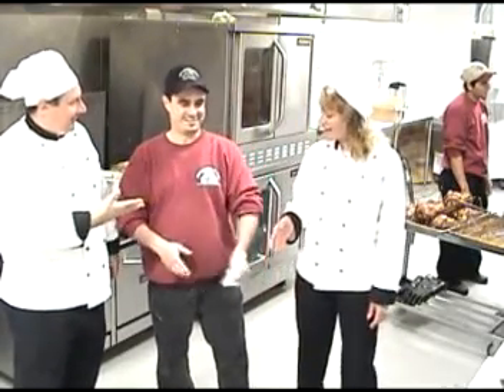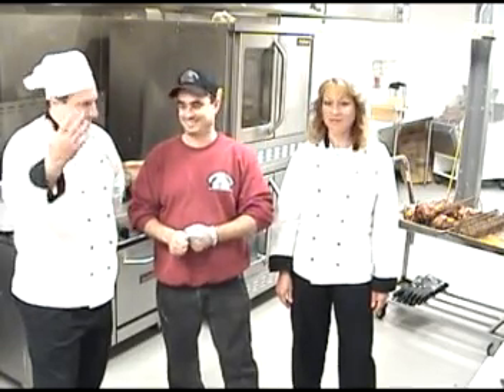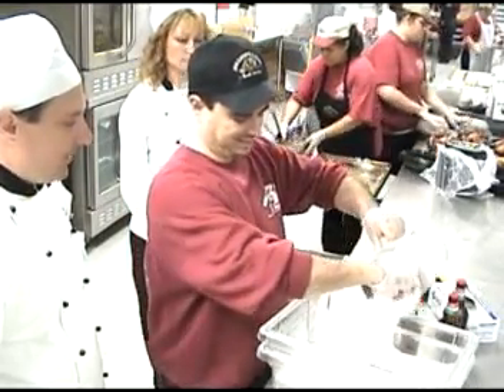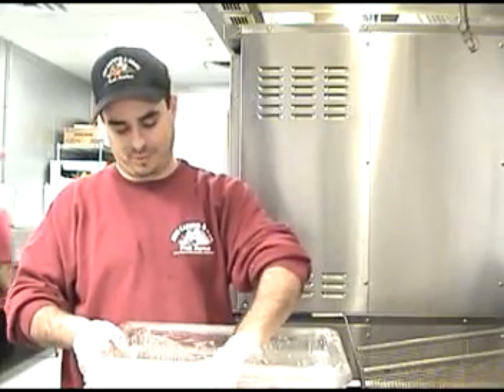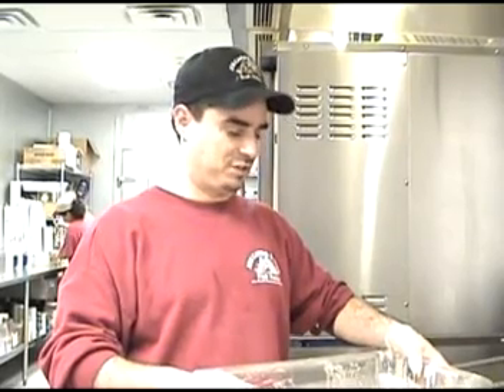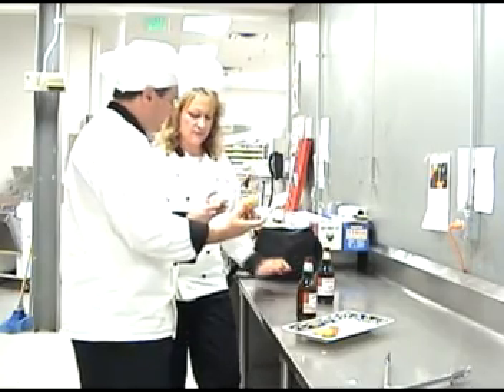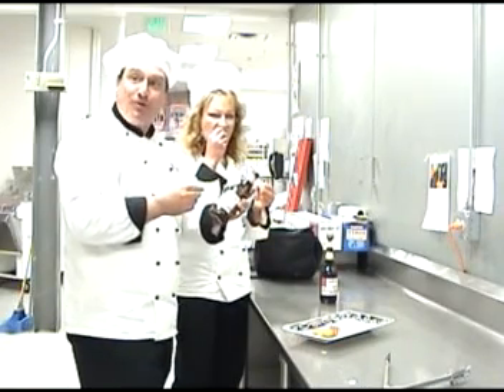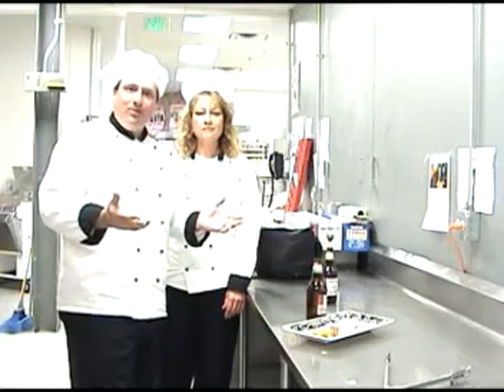Pizza Beer Battered Cod a Joe Caputo & Son in Algonquin, IL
Joe Caputo & Sons' in Algonquin Il not only sell a bunch of Pizza Beer , but now they cook with it! Check out Chef Ben in the kitchen as he takes us step by step preparing the best Deep Fried Cod ever!